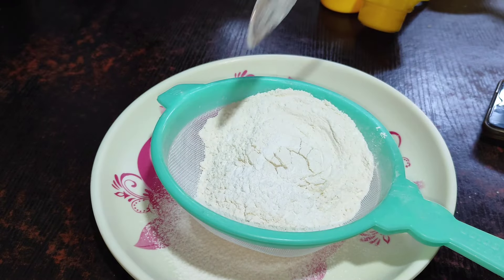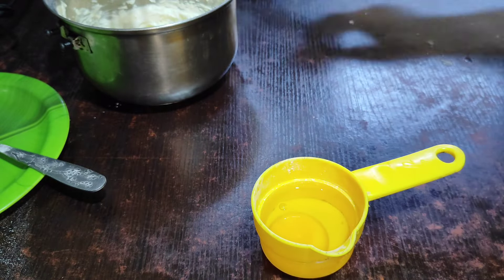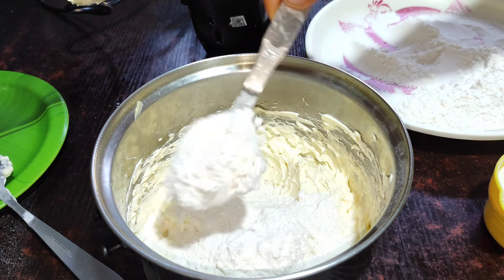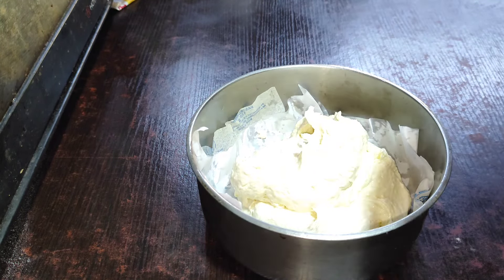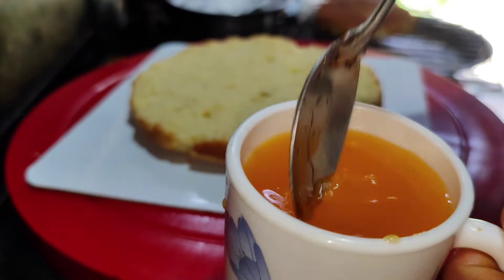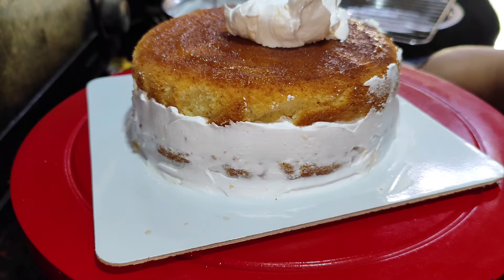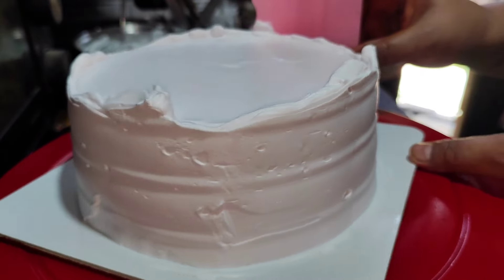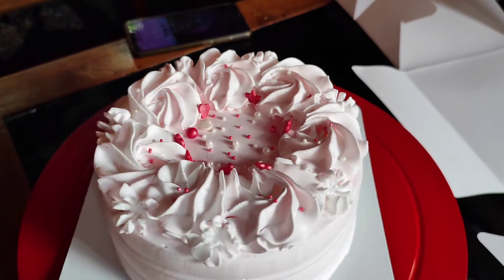Komila gri Komila cake tariora namaigenma?Komila cake taria#Orange cake recipe